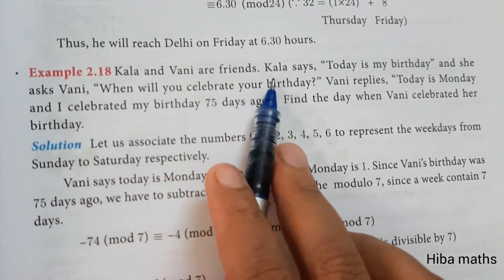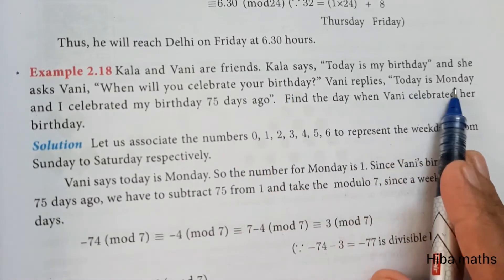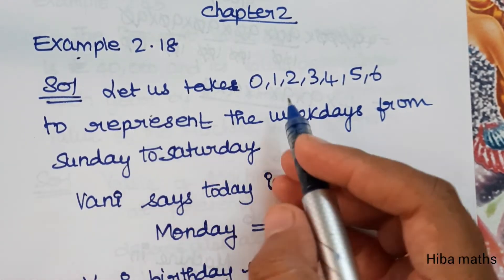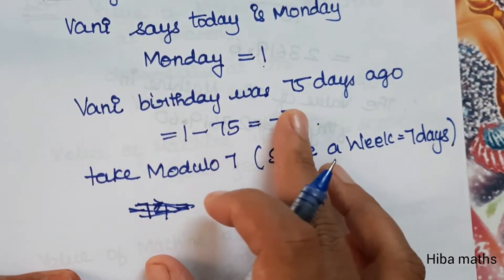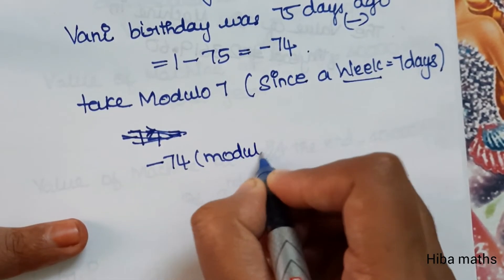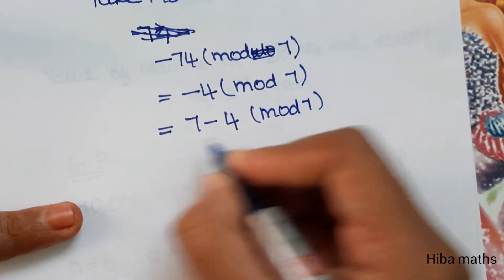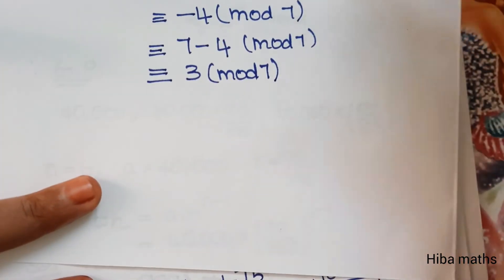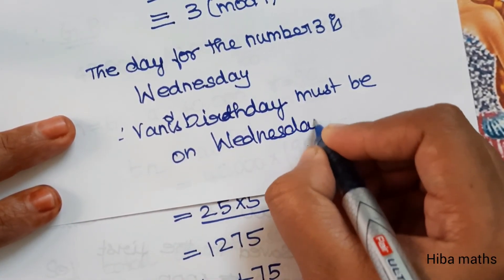10th maths chapter 2 example 2.18 tn samacheer hiba maths